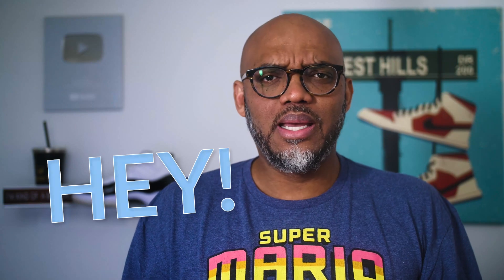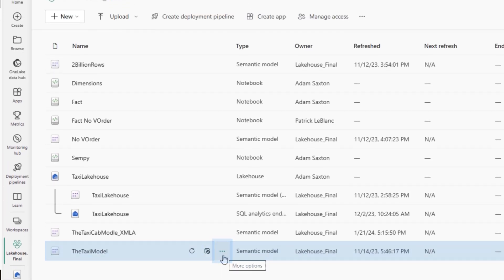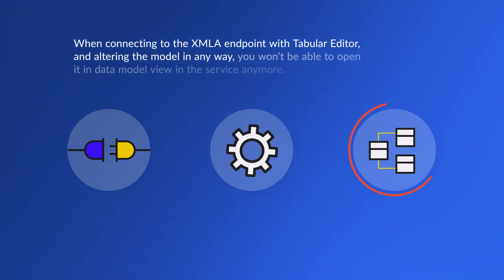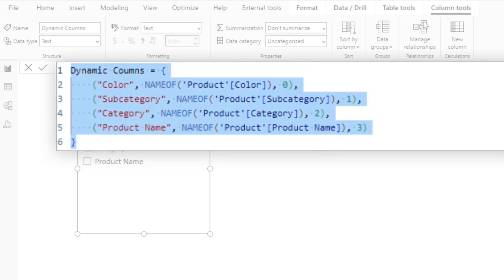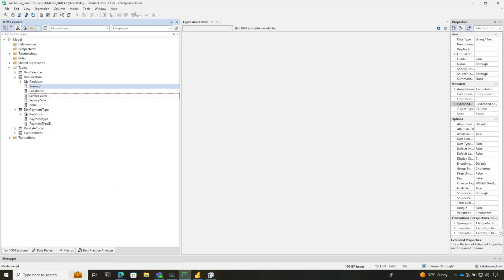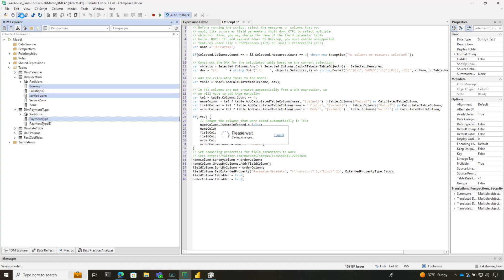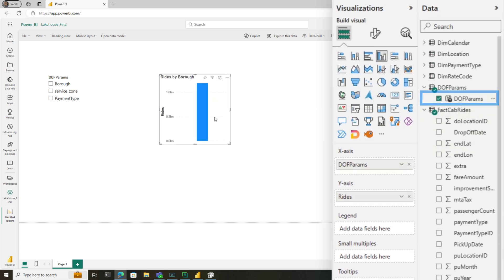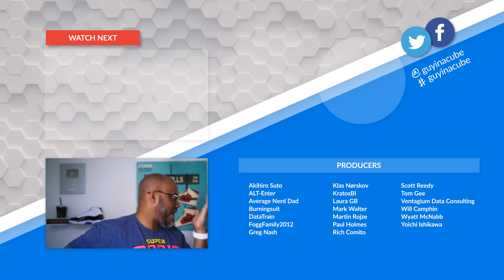Can you use Field Parameters with Direct Lake in Power BI?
We got the question if you could use Field Parameters with Direct Lake in Power BI. The answer is yes? However... Patrick tells more!

Let report readers use field parameters to change visuals (preview)